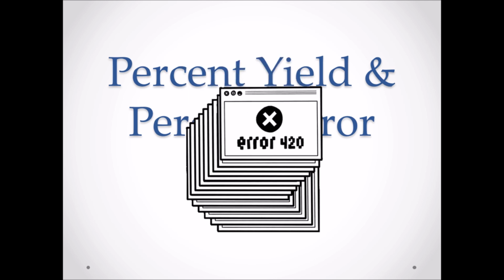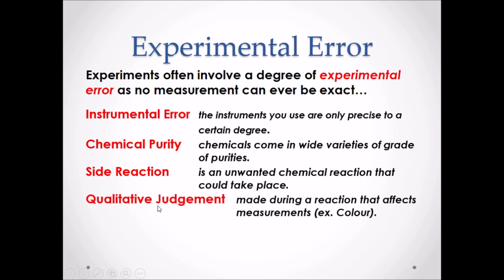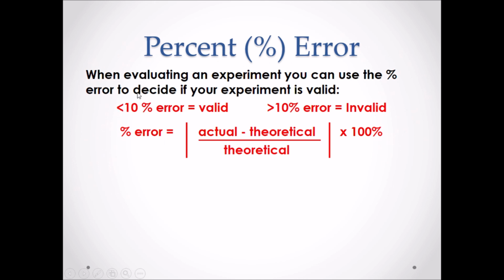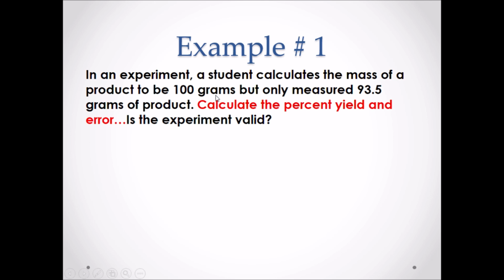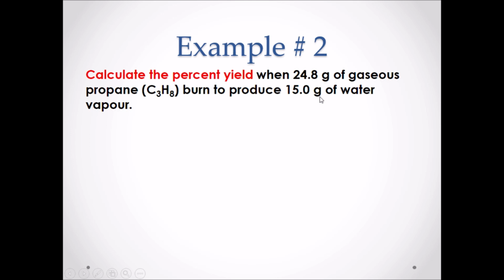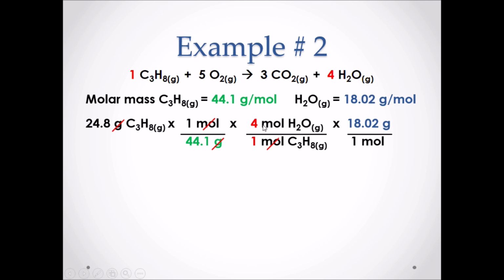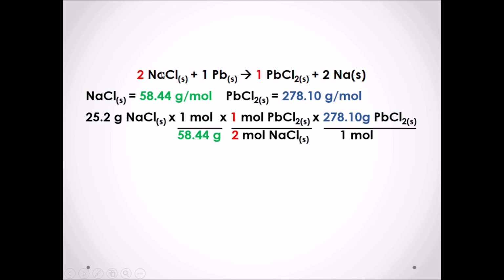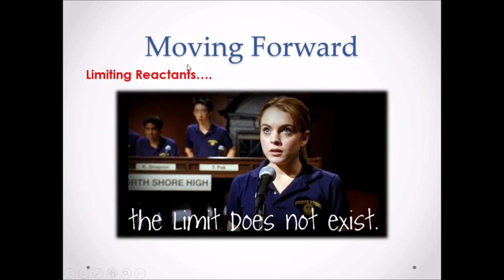Q9 Percent Yeild and Error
Learning about experimental error and the calculations involved with percent yield/error.